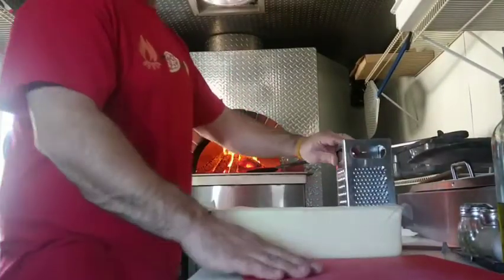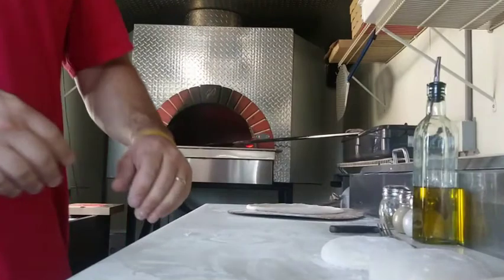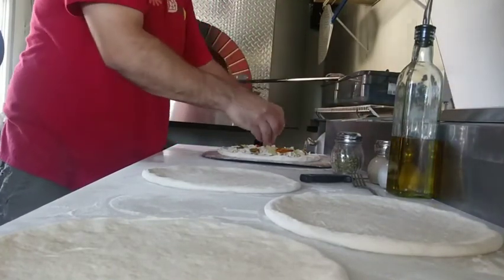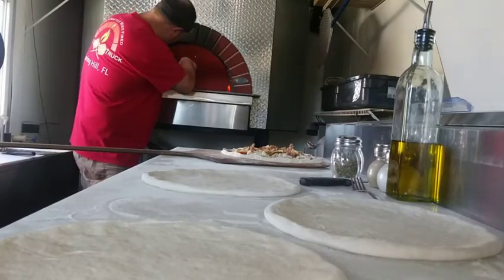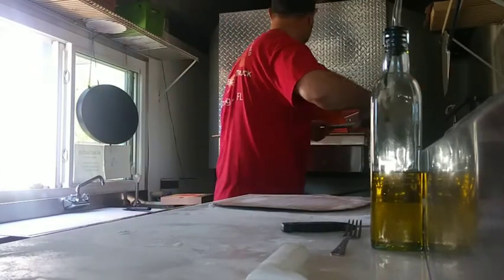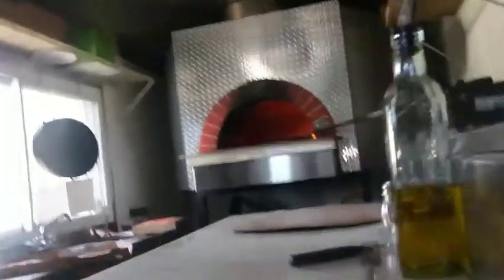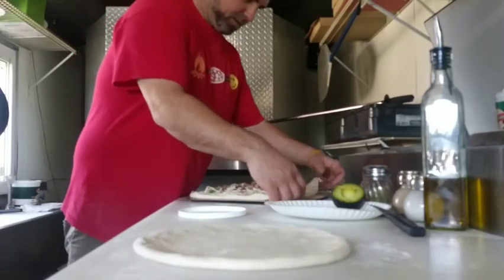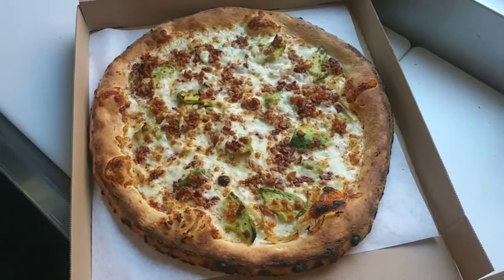BELGIOIOSO PLATINUM LABEL REVIEW/NEW PIZZA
Trying out a new cheese